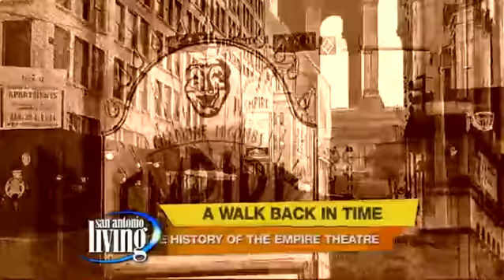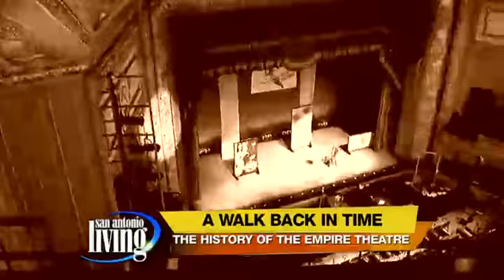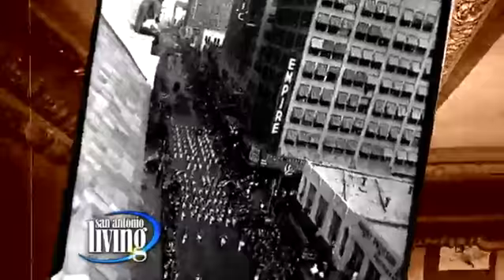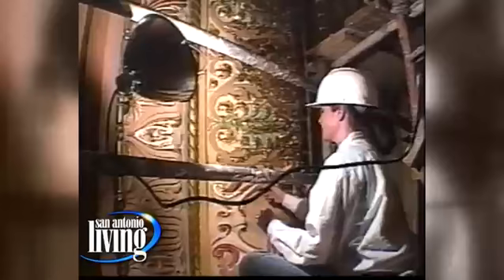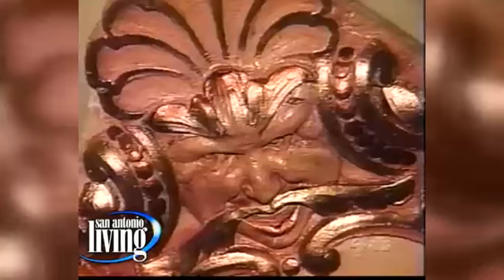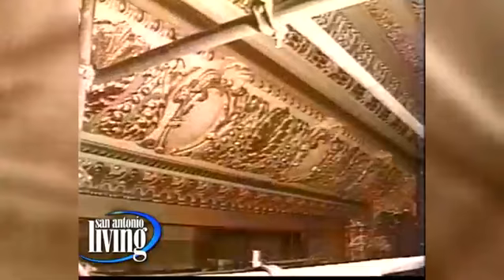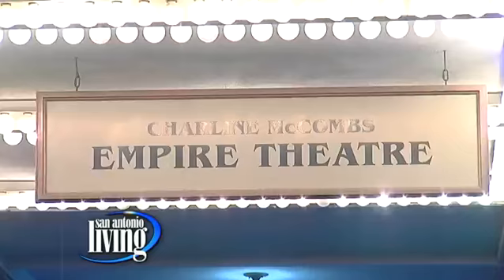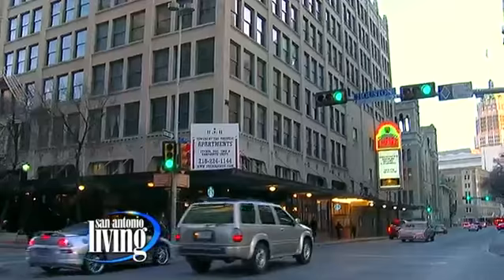History of the Empire Theater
This year the Empire Theater is celebrating 100 years of live performances, classic movies, and show stopping numbers. San Antonio Living helped kick off the yearlong celebration with several extremely talented performers. Opening the show to give insight into the theater and the Las Casas Foundation are Mike Rilley and Kevin Parman.